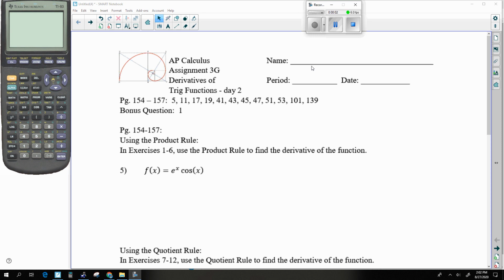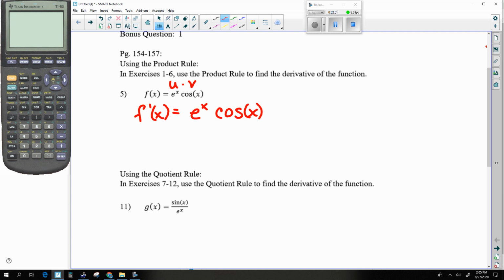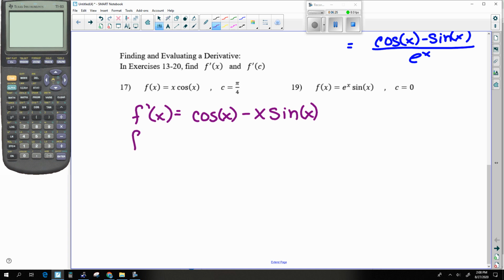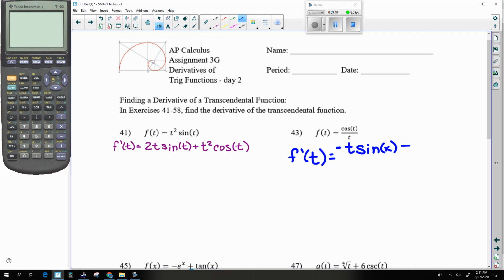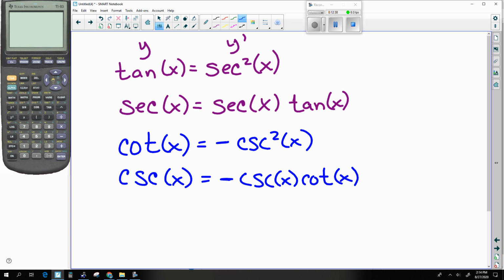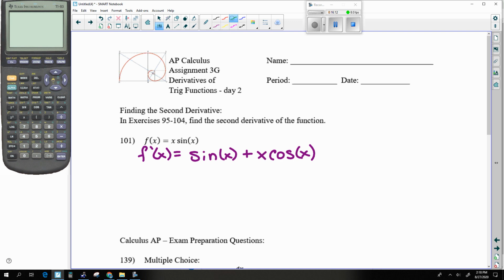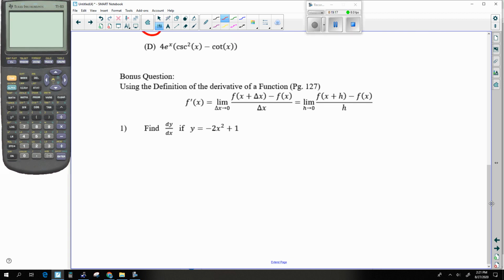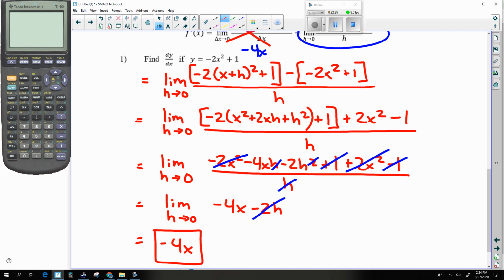Calculus - Assignment 3G